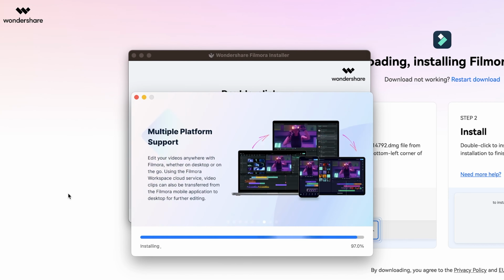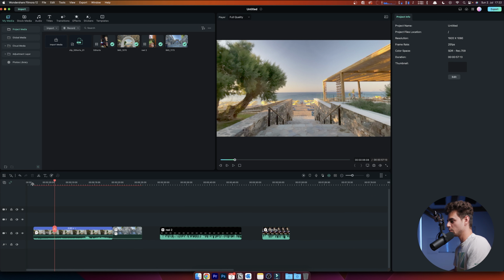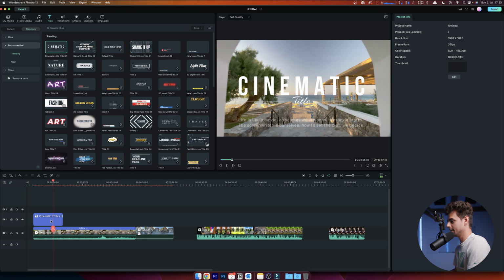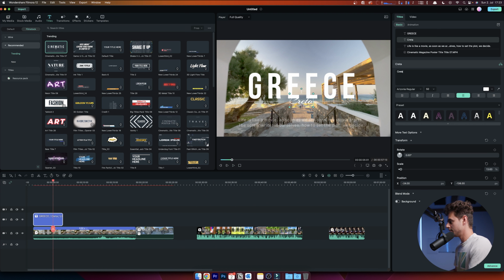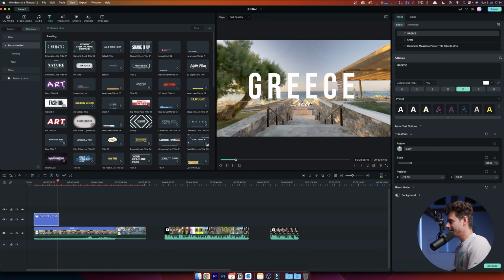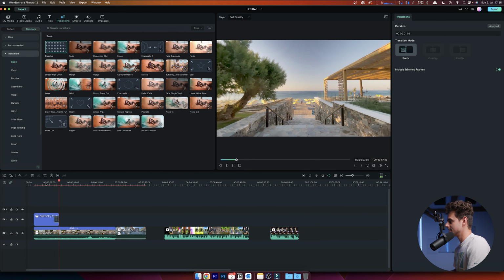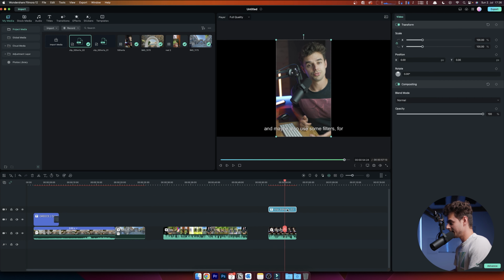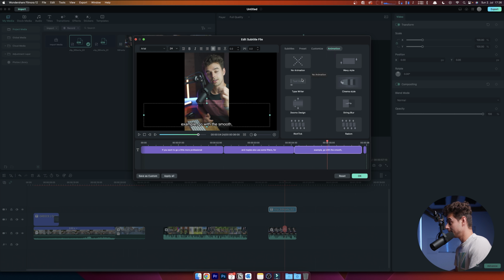Text Overlays【Filmora Master Class】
+Preset Templates
+AI Copywriting
+AI Image
+Masking
+Auto Synchronization
+Audio Visualizer
+And more...